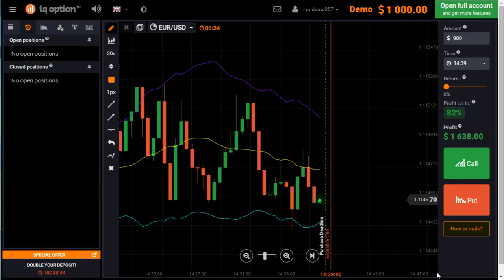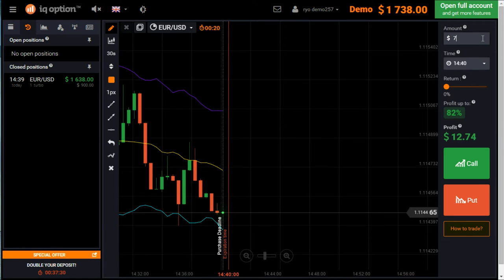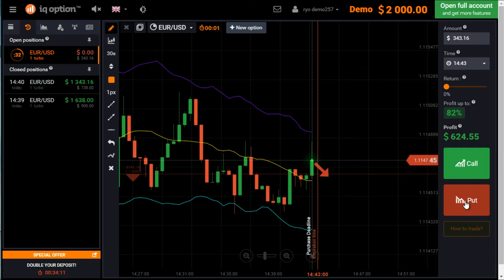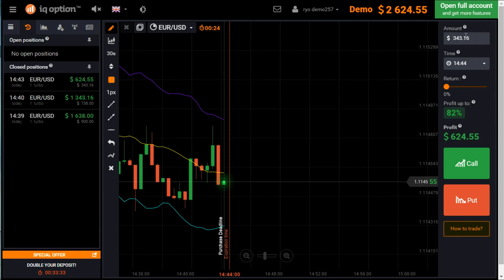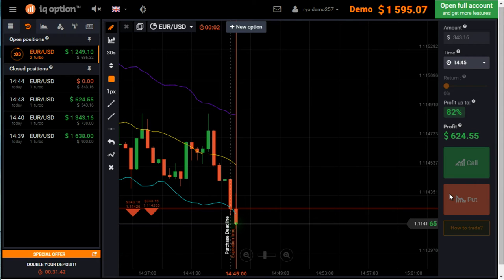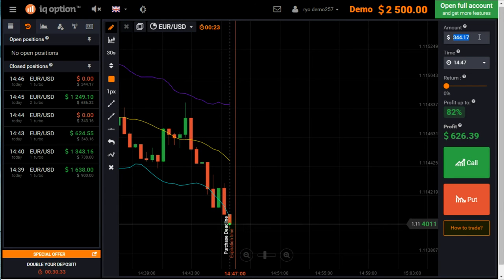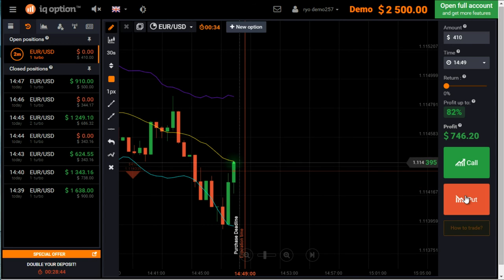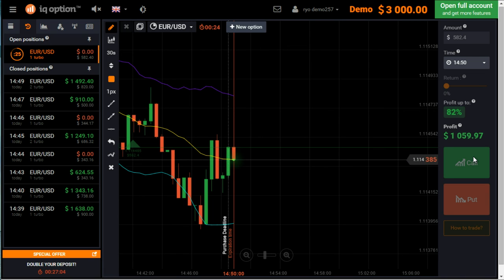IQ Option Win $4500 from $1000 with Jumpy chart in 12minutes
Try it for yourself! Free demo included NON-EU!

General Risk Warning: The financial services provided by this website carry a high level of risk and can result in the loss of all your funds. You should never invest money that you cannot afford to lose.

This is not an easy chart to win all the time, so one must set the line when to quit after 10 minutes or so trading to cash out the profit or entire balance at this end of stage.

For those of you who may be interested to watch real money trades instead of demo account trades, please visit this play list

Background music is Ryo Kawasaki 1978 recordings from the album "Nature's Revenge", a song titled "Snow Storm" written by Ryo.